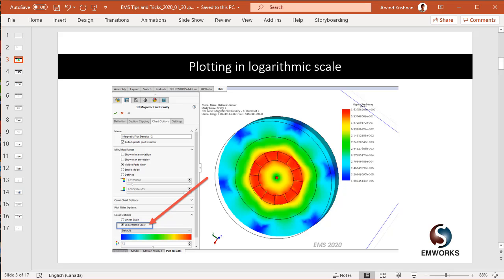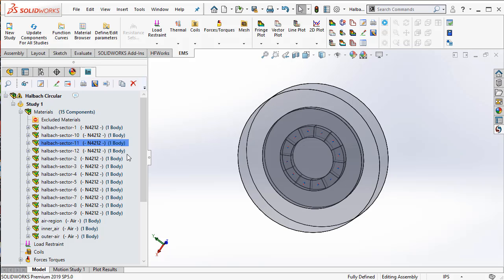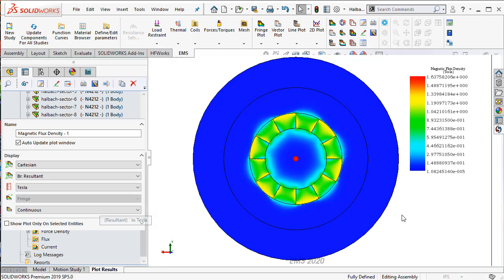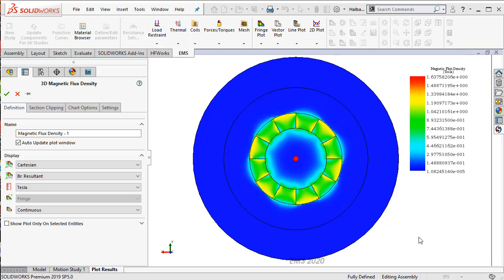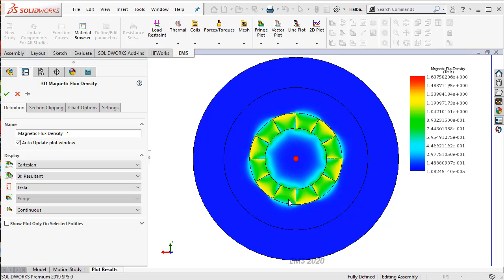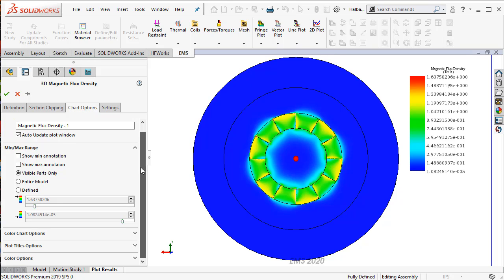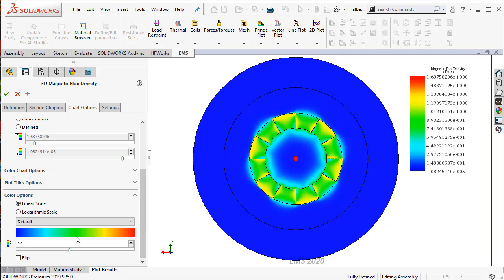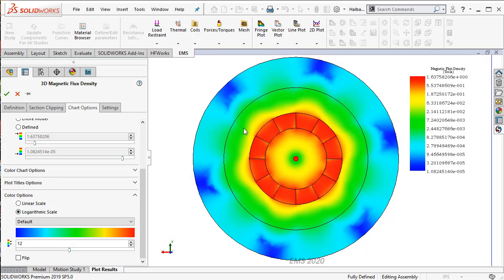EMS for SOLIDWORKS Tips & Tricks- 9: How to plot in the logarithmic scale in EMS for SOLIDWORKS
In this video, you will see how to plot in the logarithmic scale in EMS for SOLIDWORKS. This kind of plot helps in viewing the results better when there is a large variation in the field results.